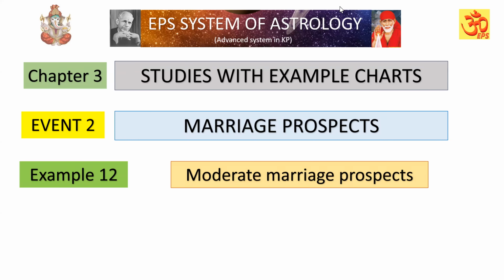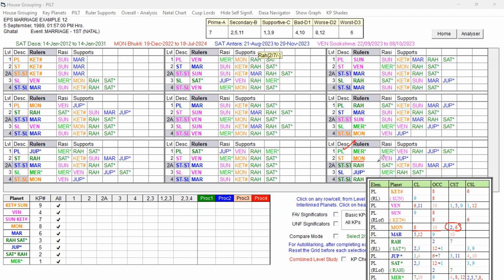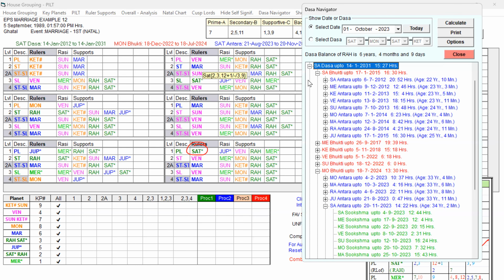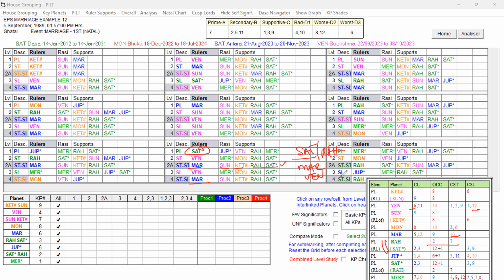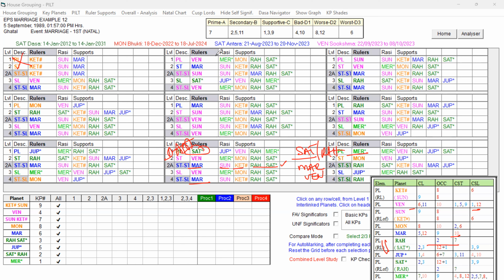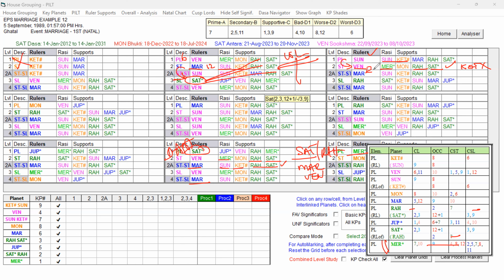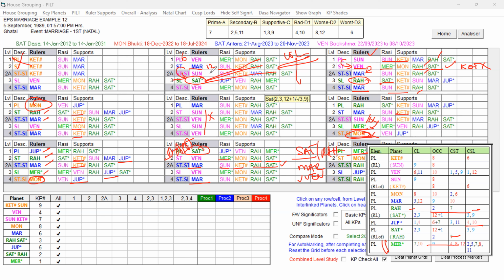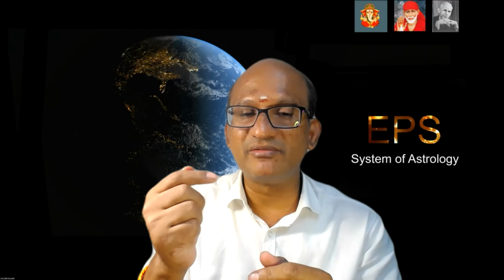EPS Astrology Video course - Event 2-Marriage prospects- Example 12-Timing of Marriage (PILT Table)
Moderate Marriage prospects-Timing of marriage (love marriage)-Studying through PILT Table